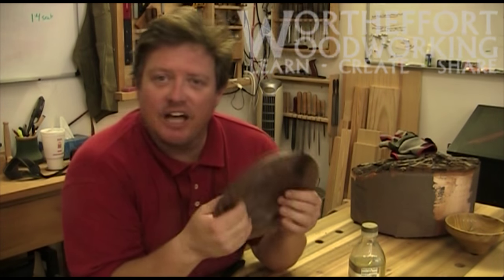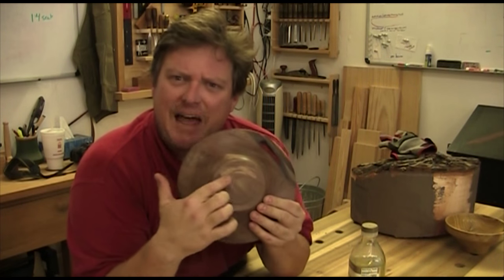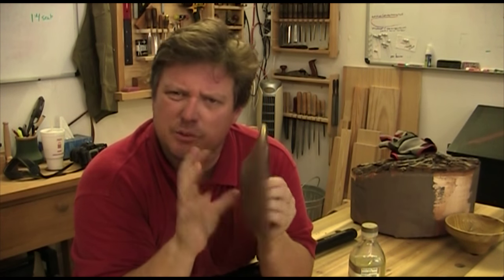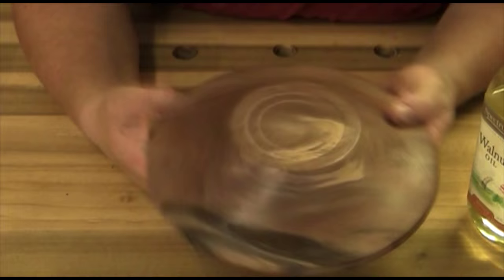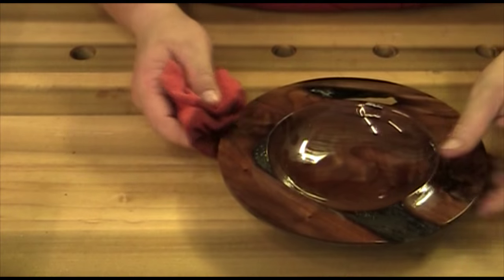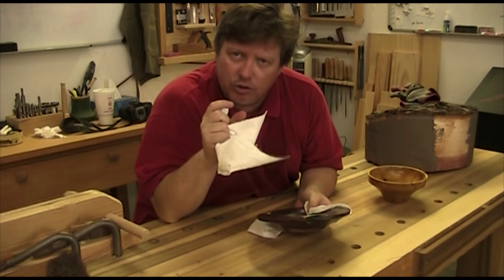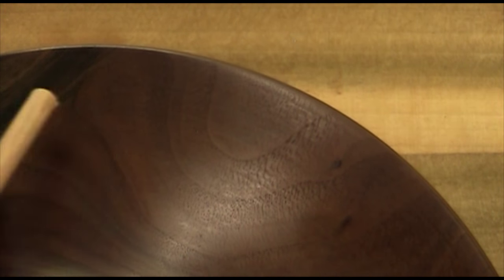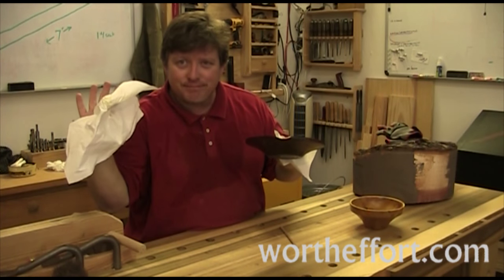bruised wood - a Monday Lunch Discussion 6-29-15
This weeks monday lunch break discussion is on bruising wood, using up scrap, and oil finish.